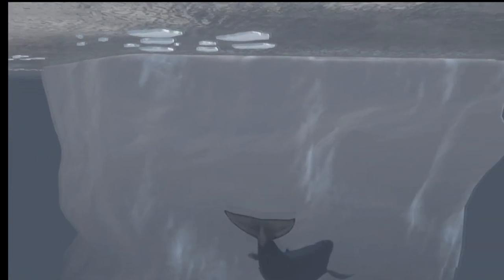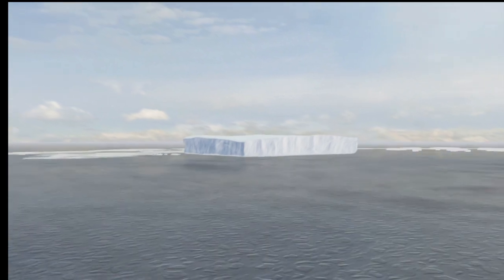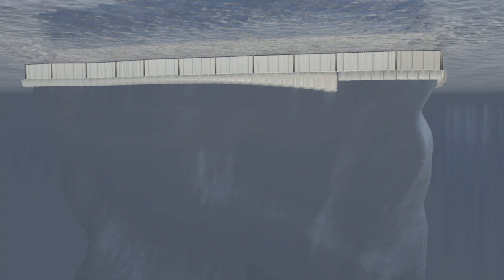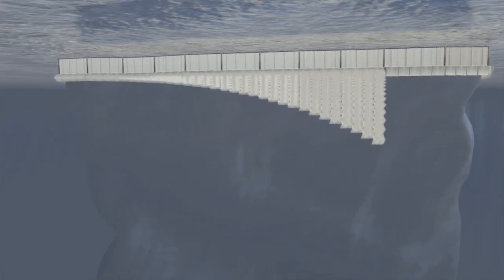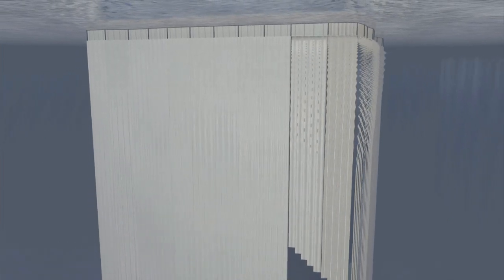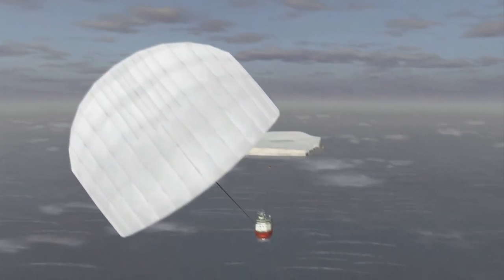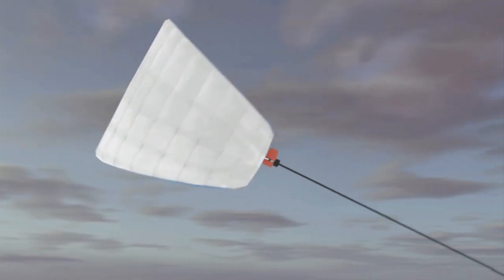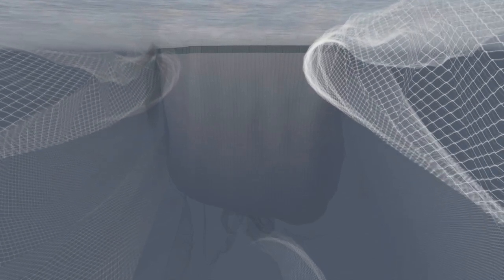Towing Icebergs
This computer generated footage produced by Dassault Systeme simulates how an iceberg can be towed into warmer climates where fresh water is much in demand